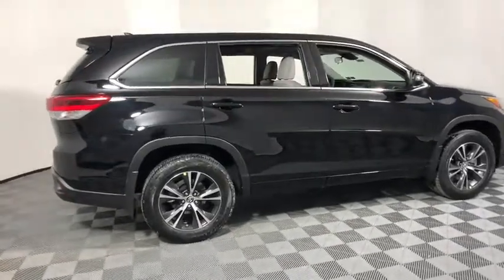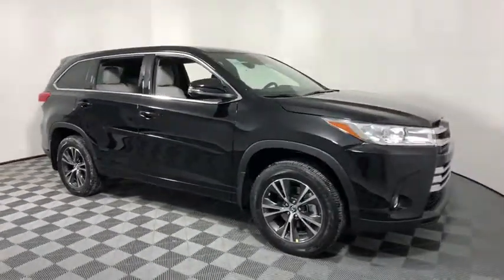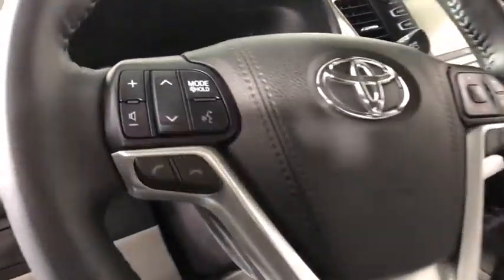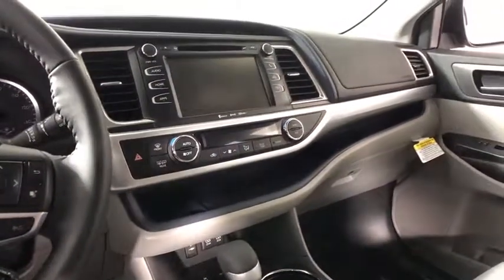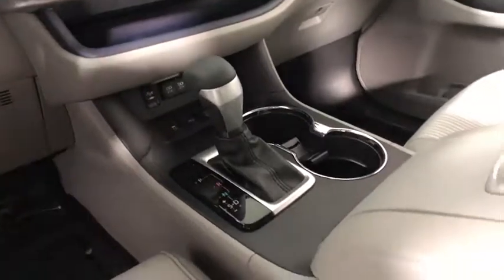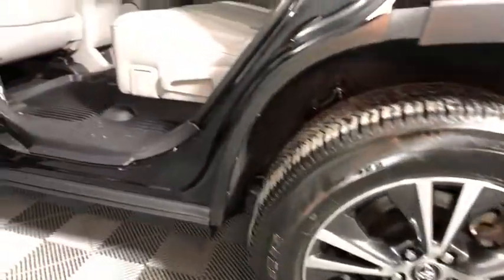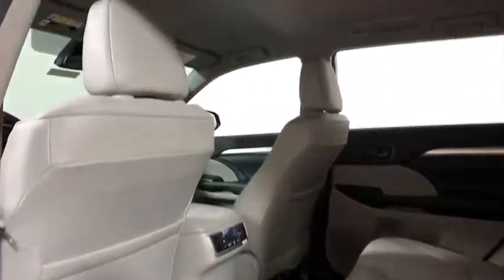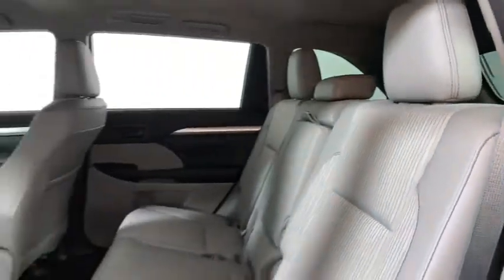2018 Toyota Highlander Easton, Allentown, Bethlehem, Phillipsburg and Stroudsburg PA T45437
2018 Toyota Highlander  - Stock#: T45437 - VIN#: 5TDBZRFH7JS809204

Koch Toyota
3816 Hecktown Rd